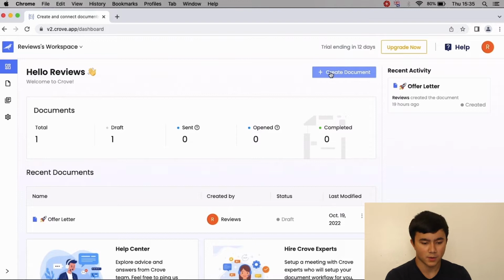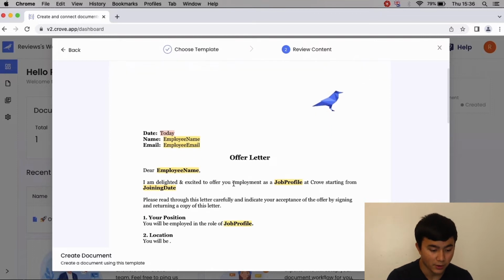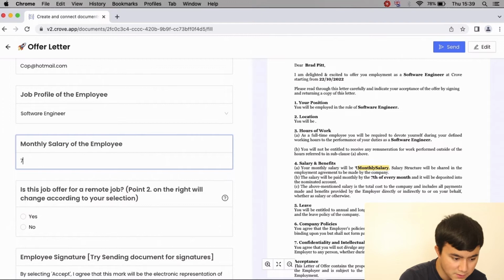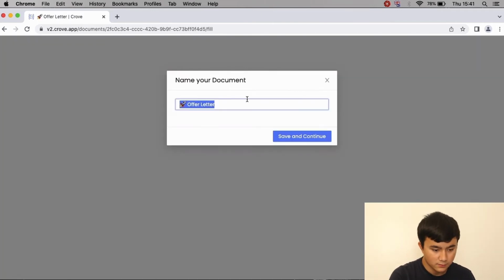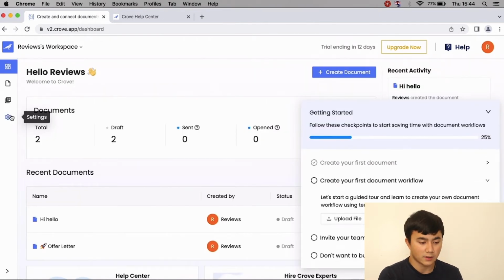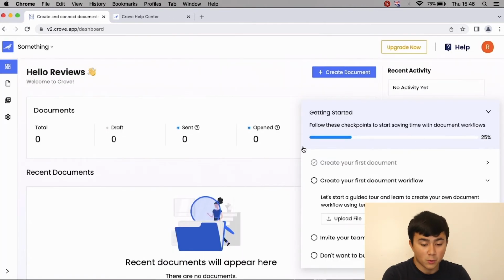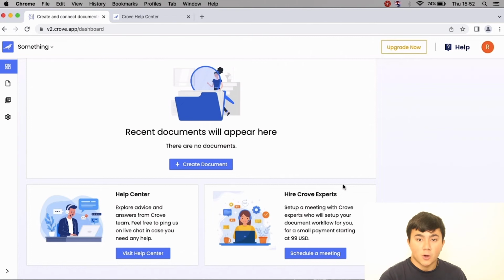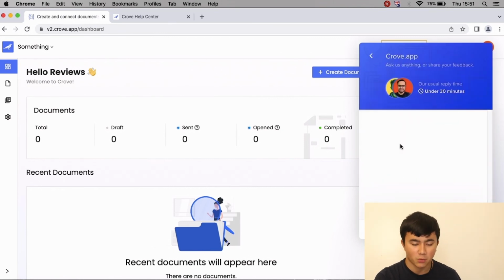Crove Review: The Truth About Crove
Crove Review: In this Crove demo, I'll be walking you through automatically creating repetitive business documents to streamline your workflow

When you started your own business, you didn’t think you’d be spending your days drafting boring paperwork. (Turns out, Jim actually needed Dwight or else he would've just quit.)

While generating documents may not be the most exhilarating part of your job, it’s still an essential part of doing business.

If only there was a way to save time while expediting the process of drafting business documents like contracts, purchase orders, invoices, and receipts.

Meet Crove App.

🕐Chapters🕐
0:00 Crove Review
0:10 Crove Discount
0:20 Exploring Crove's Dashboard